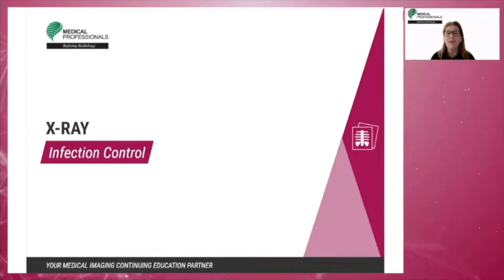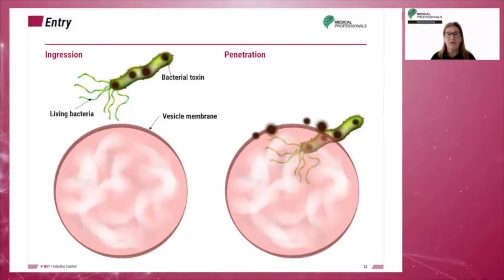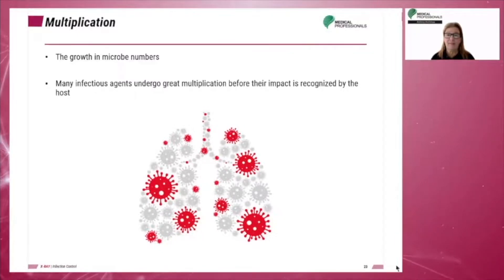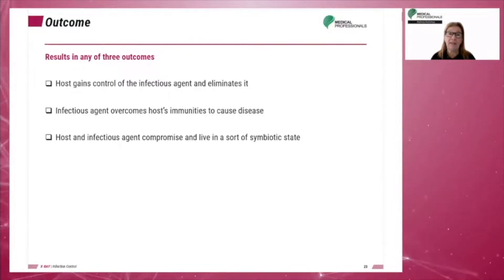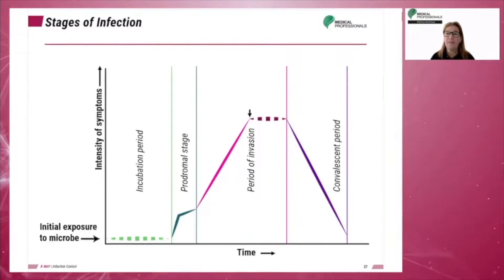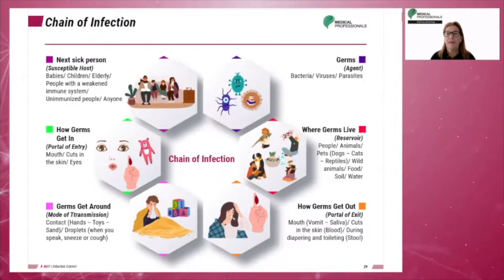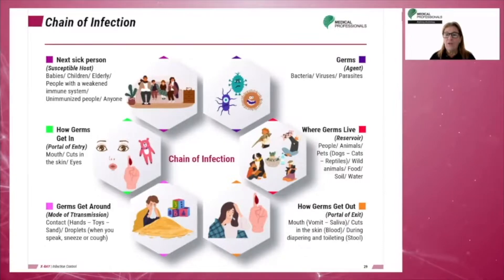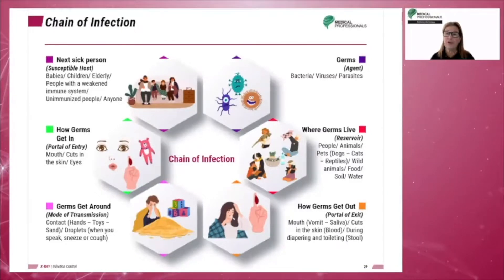Patient Care in Radiology: Infection Control | Chapter 6.2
The objectives of this chapter Infection Control are:
1. Describe the four basic infection agents along with their unique characteristics.
2. Discuss factors involved in the spread of disease and the chain of infection.
3. Describe the various sources of nosocomial infection, including prevention.
4. Describe the basics of standard precautions and the related types of transmission-based precautions.

 Establishment of Infection Disease, Stages of Infection, and Chain of Infection, will be discussed in this chapter:
a) Disease and Infection
b) Types of Pathogens
c) Establishment of Infection Disease
d) Stage of Infection
e) Chain of Infection
f) Routes for Disease Transmission
g) Health Care-Associated Infections
h) Types of Hospital Microbes
i) Defense Mechanisms of the Body
j) Medical and surgical Asepsis
k) Standard Precautions
l) Surgical Procedures
m) Aseptic & Non-Aseptic procedures
n) Mobile and surgical radiography

Chapters:
0:00 Introduction to Infection Control
0:21 Main Topic (Establishment of Infection Disease)
0:38 Encounter
0:55 Entry
2:23 Multiplication
2:41 Damage
3:36 Outcome
4:11 Main Topic (Stages of Infection)
5:45 Main Topic (Infection Control)